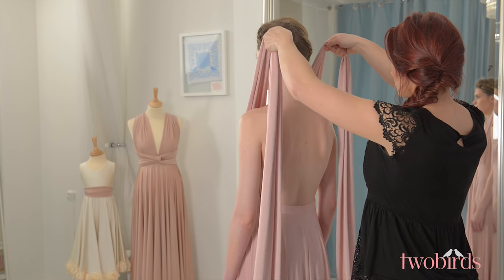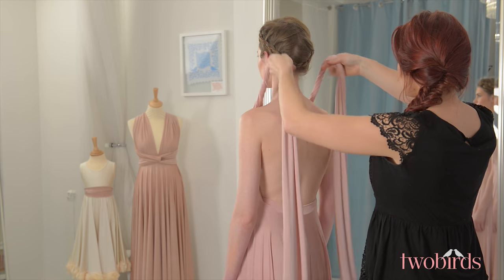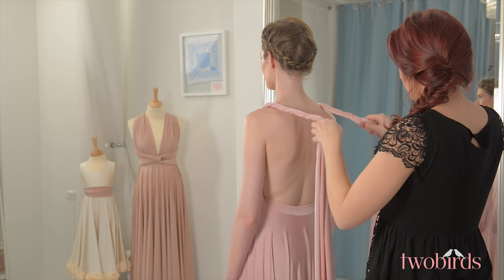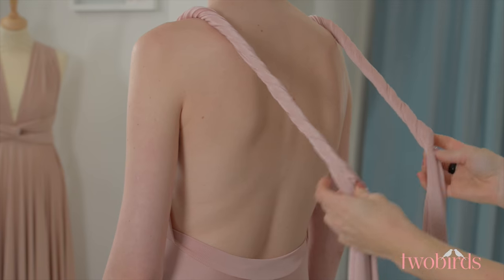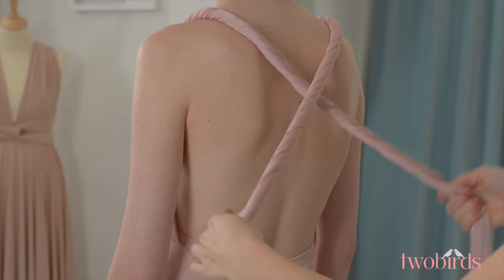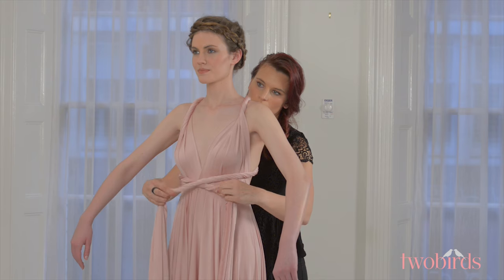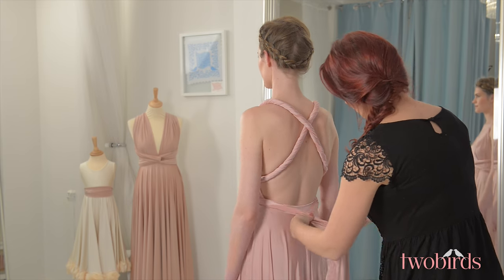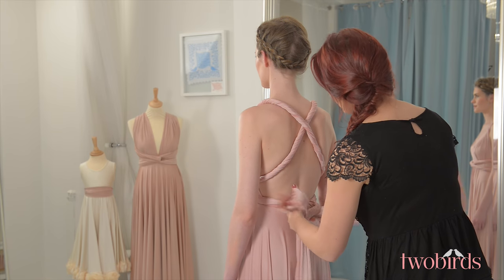Grecian Twist Cross Back - Twobirds - How to Tie Convertible Bridesmaids Dresses